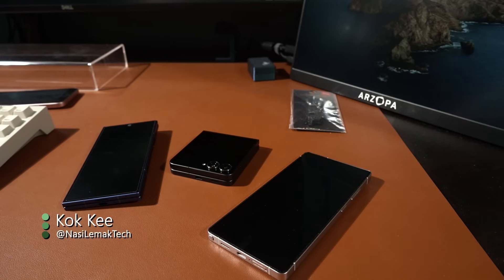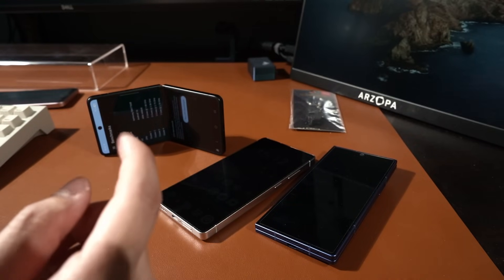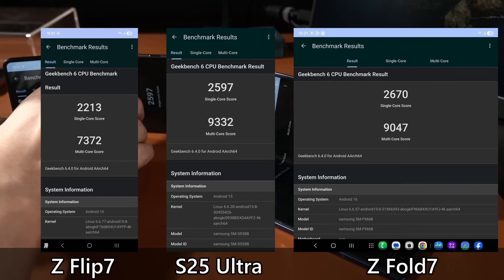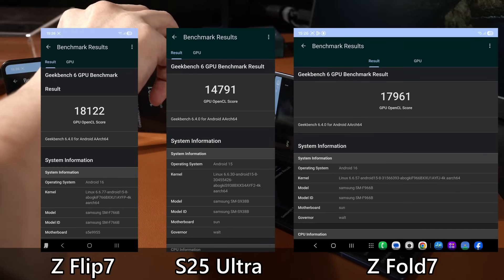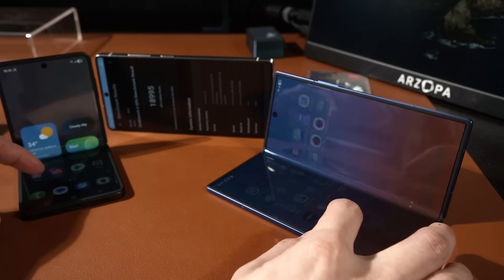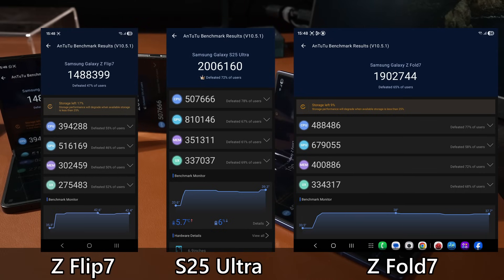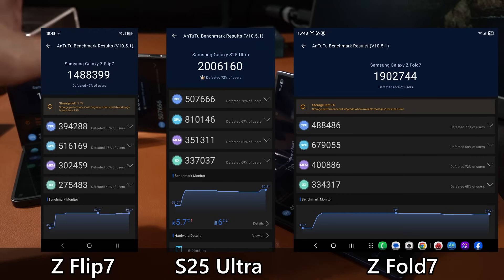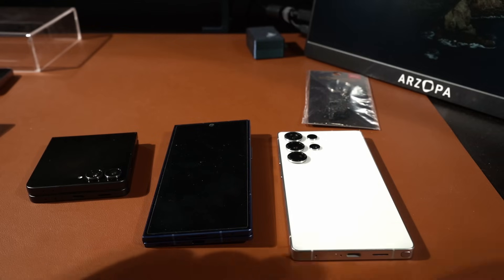Benchmark & Comparison - Galaxy Z Fold7 vs Z Flip7 vs S25 Ultra!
Many of you guys asked me for it - so here are the benchmarks for these 3 devices. Samsung Galaxy Z Fold7 vs Z Flip7 vs S25 Ultra. I have to say, benchmarks are still very irrelevant.